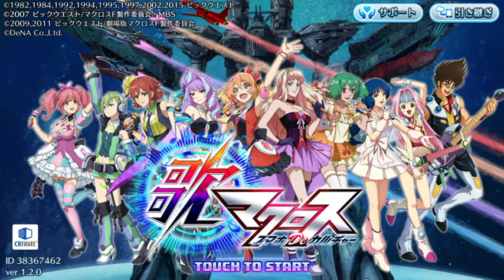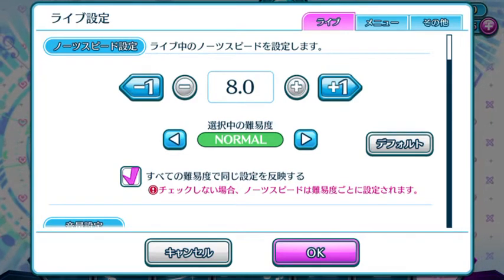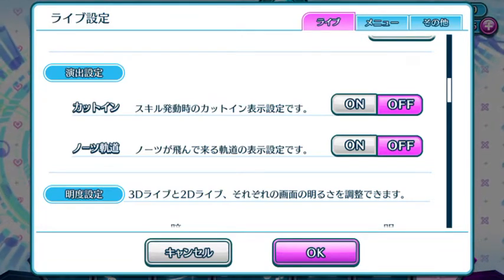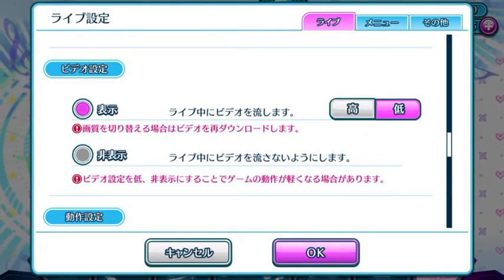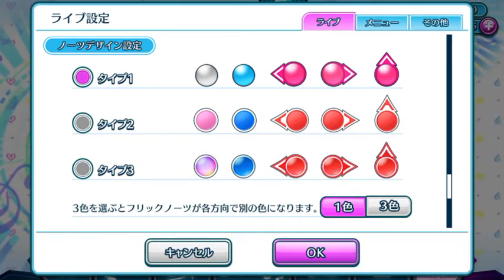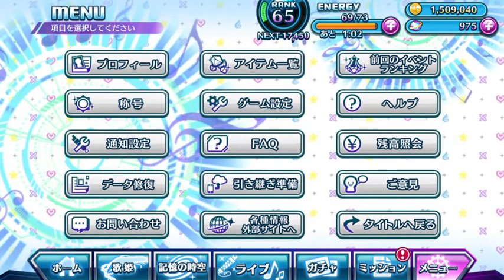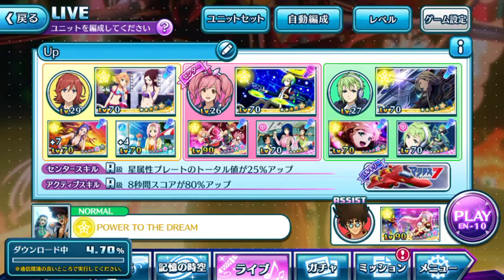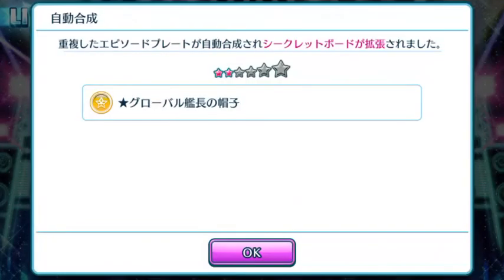【歌マクロス】Let's explore Ver. 1.2.0 Menu Settings 🎶